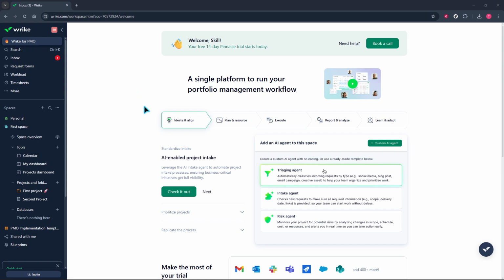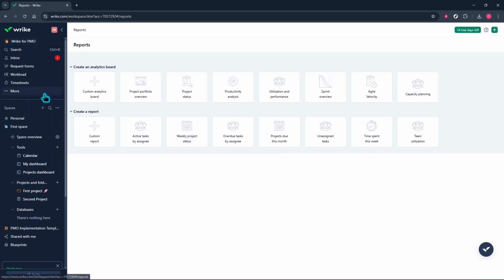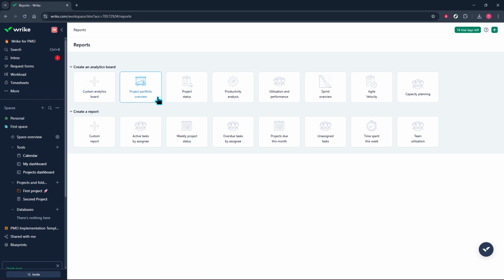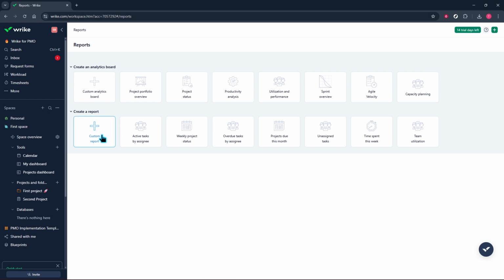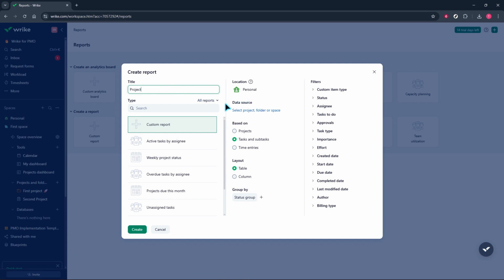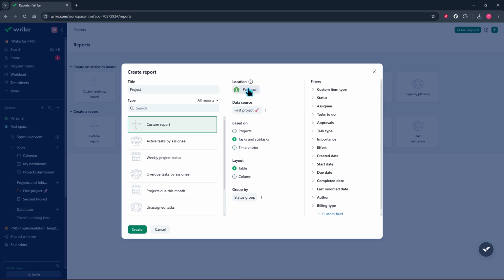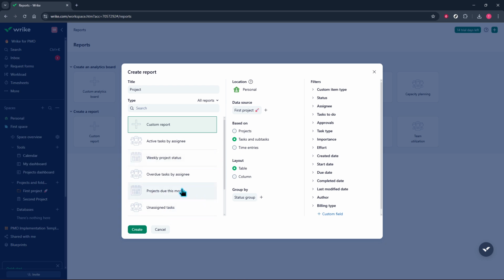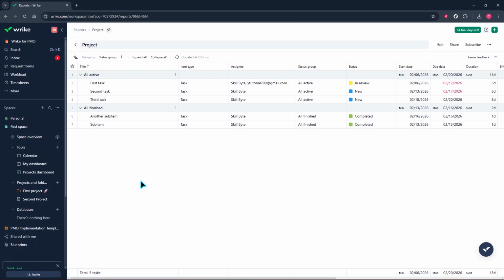How To Use Reports In Wrike [2026 Guide]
How To Use Reports In Wrike